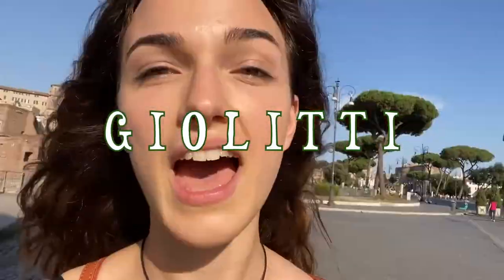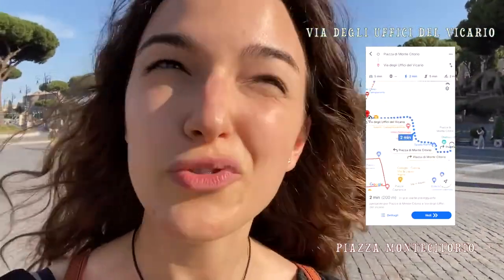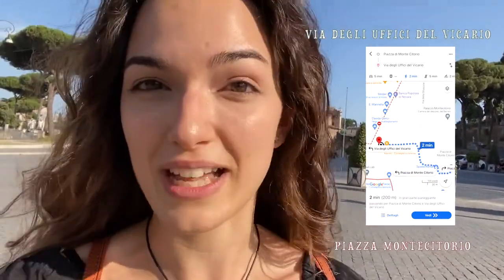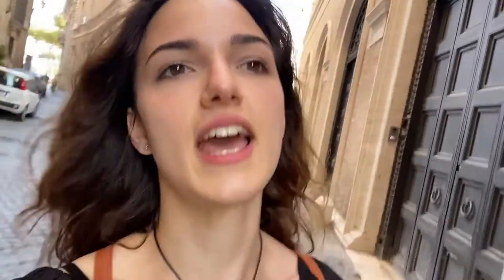ITALIAN GELATO IN ROME: need I say more?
⚠️ Apologies if the audio is a bit off here and there: I had to remove the background music because it wasn't properly licensed⚠️

I'm not very good at math, but I can definitely say that my favorite equations are those that end with: " = GELATO TIME! "
LOL
(you'll understand when you watch the video)

I happened to have some time off while I was staying in Rome because of work, so I thought I would take a nice walk to a very special *GELATERIA*...
Are you guys ready to come with me, spend the afternoon together, see a little bit of The Eternal City and -more importantly- get some *REAL ITALIAN GELATO* ??